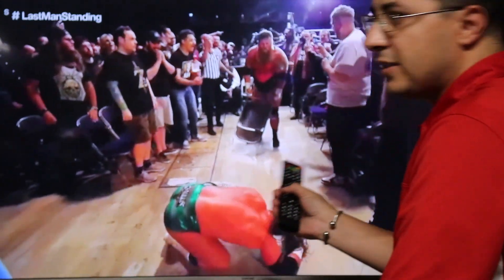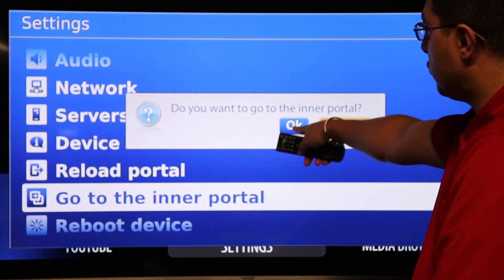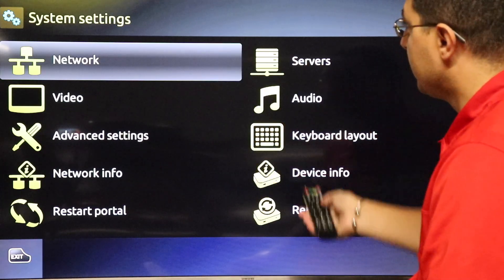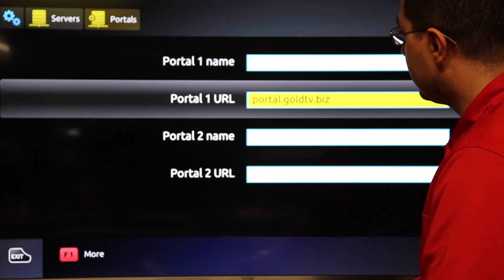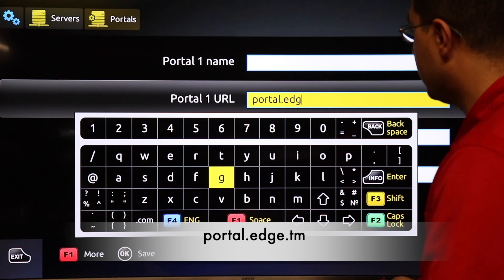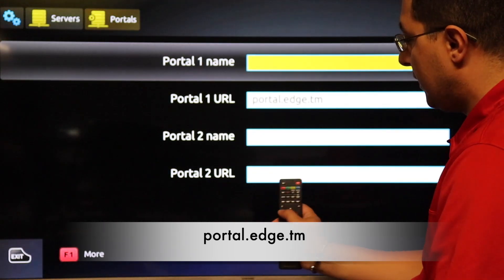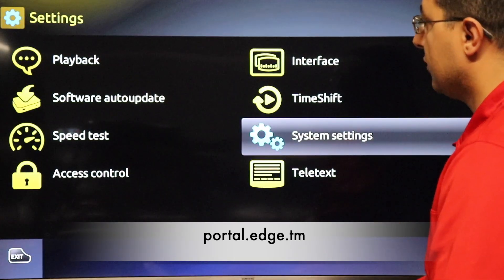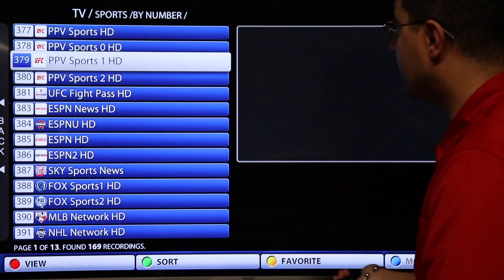HOW TO CHANGE PORTAL IN Mag box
how to change to new portal URL in GOLD server